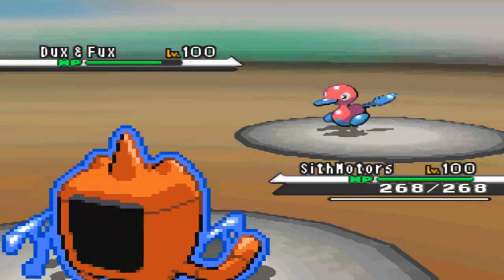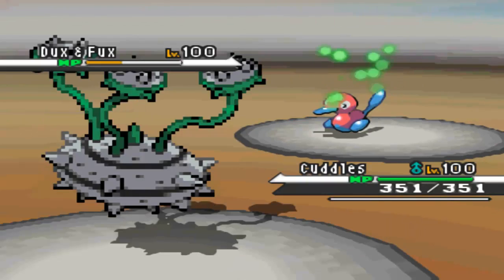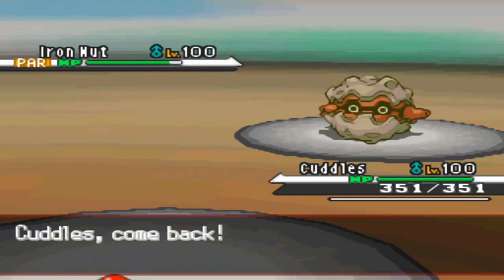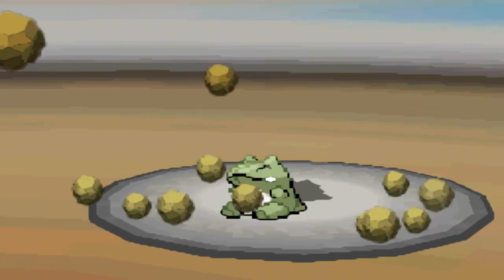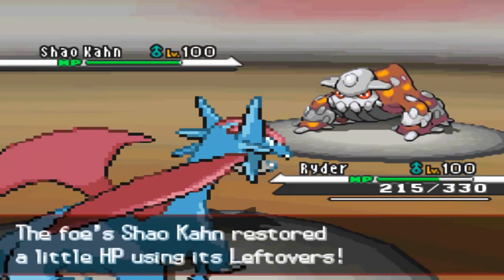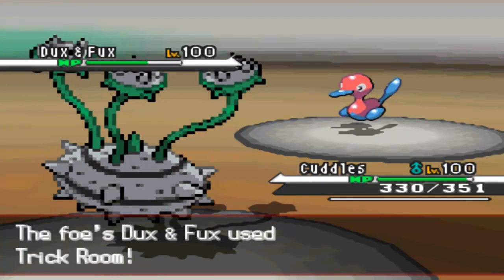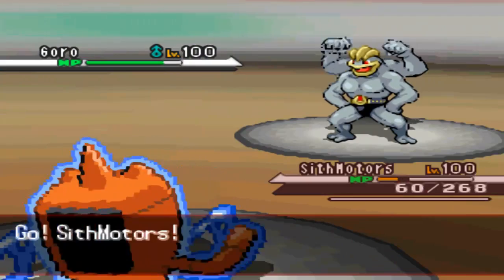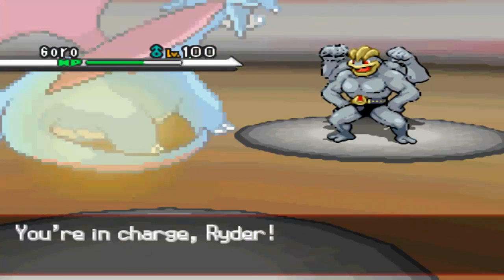Wind vs MrPWNtart - OU - Channeling my inner Chuck Norris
New OU team, what do you think?

Thanks to Joe for helping me test out this team. =)